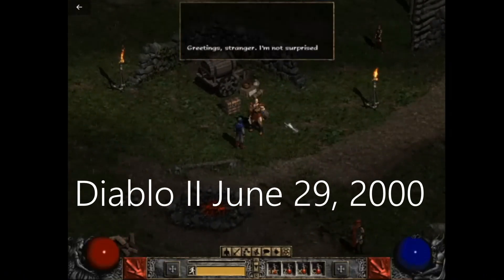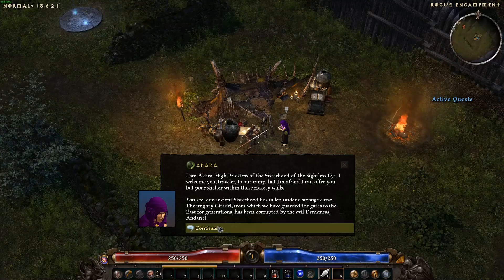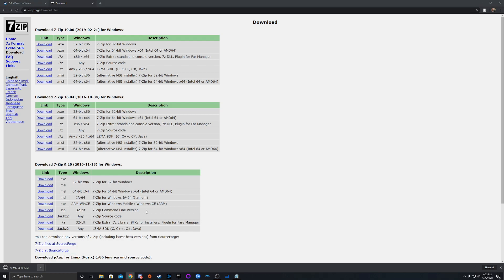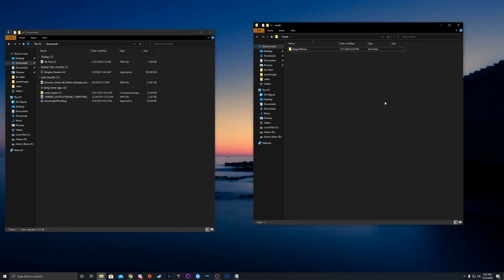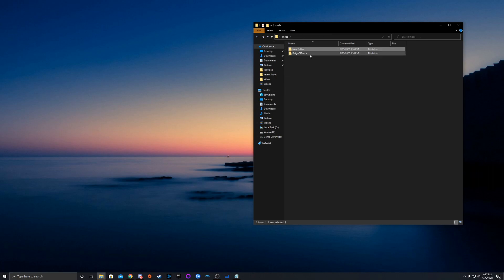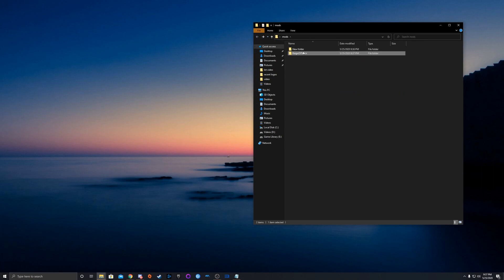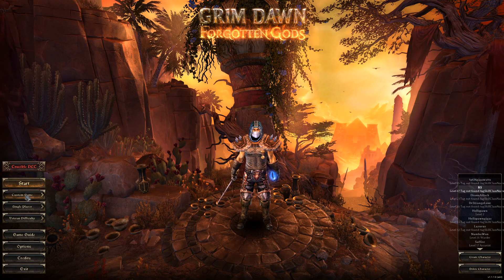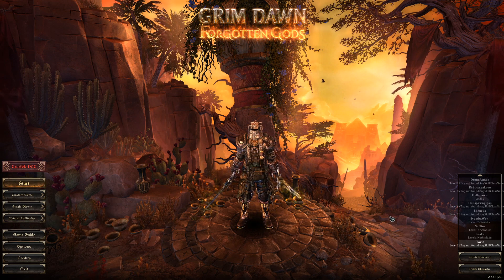How To Install Diablo II Mod for Grim Dawn - Reign of Terror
Reign of Terror is a fantastic mod using the Grim Dawn game to create a re-imagined HD remake of the cherished Diablo II game.

I will be showing you some gameplay footage and also doing a tutorial of how to get the mod installed on your computer.

INSTALL STARTS AT  2:12

Required: Grim Dawn base game, Ashes of Malmouth DLC, Forgotten Gods DLC.

I will be making more tutorial's to improve your experience with discord, optimizing your computer for gaming, as well as sharing some gameplay and checking out new games.